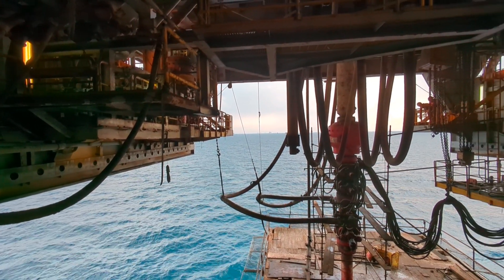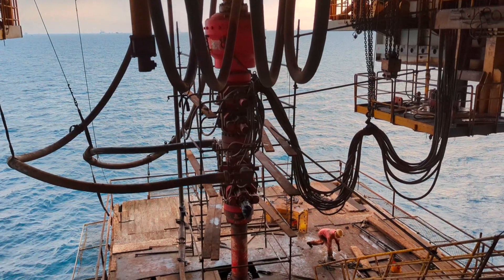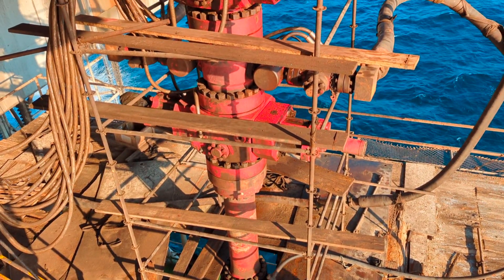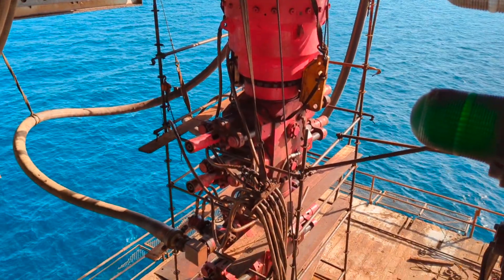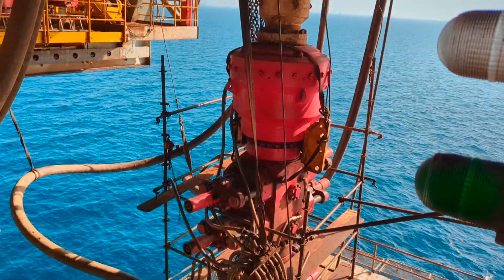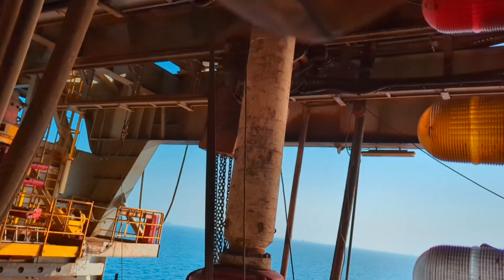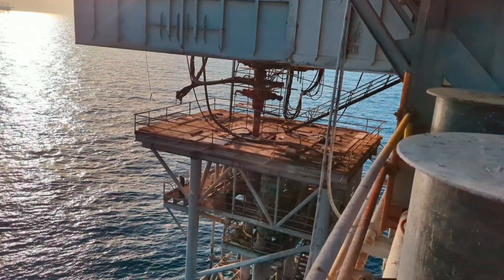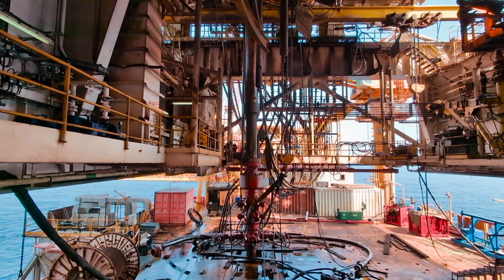The role of the Blowout prevention (BOP) in drilling operations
Blowout Prevention (BOP) refers to the techniques, equipment, and systems used to prevent uncontrolled release of crude oil, natural gas, or water from a well during drilling, completion, or workover operations.

A blowout can occur when formation pressure exceeds the pressure exerted by the column of drilling fluid. BOP systems are critical for ensuring the safety of drilling operations, protecting personnel, and minimizing environmental impacts.

Offshore oil rig takes you on a journey through offshore drilling and realities, also you can enjoy the beautiful nature of the sea in this channel.

Offshore oil rig
Oil rig
Drilling
Oil and gas
BOP
BOP test
Blowout